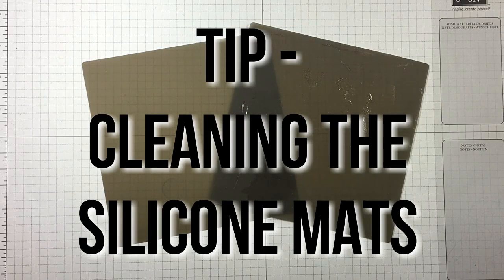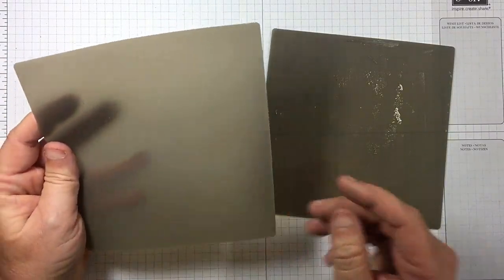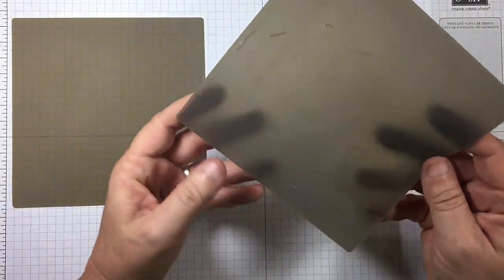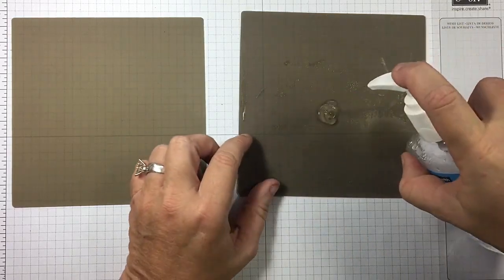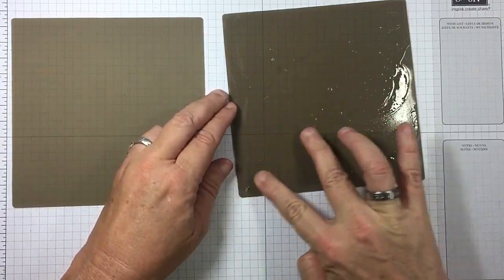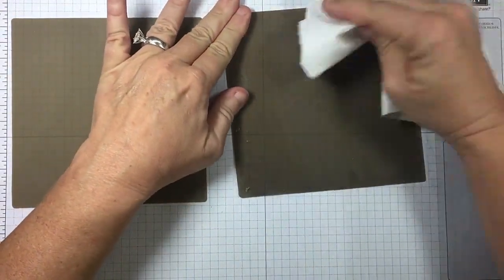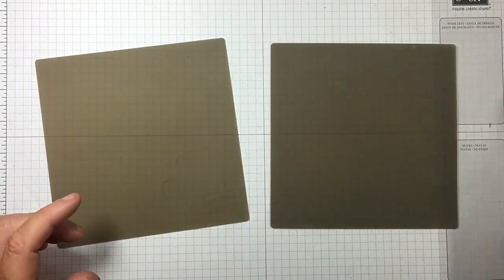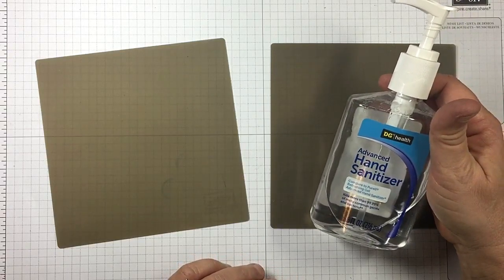Tip - Cleaning Silicone Mat